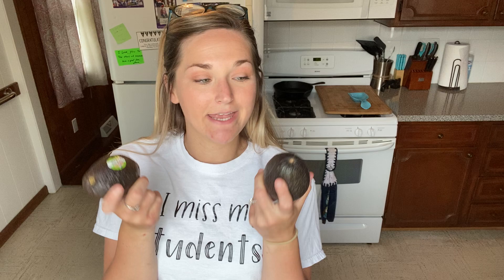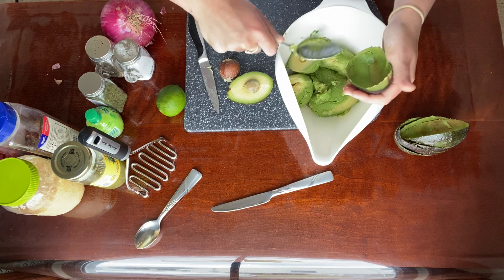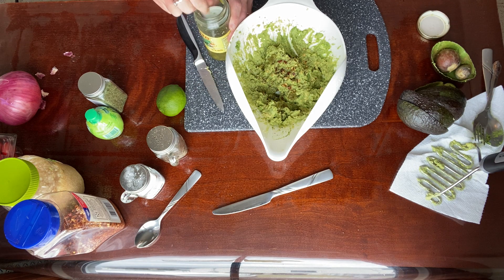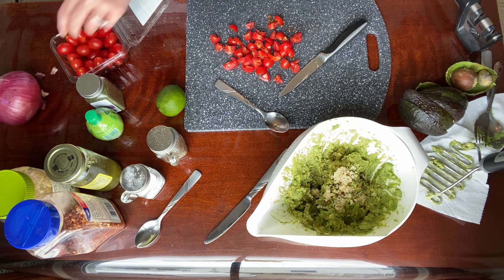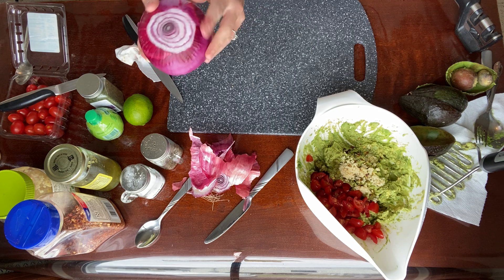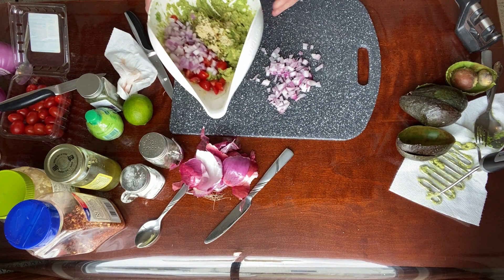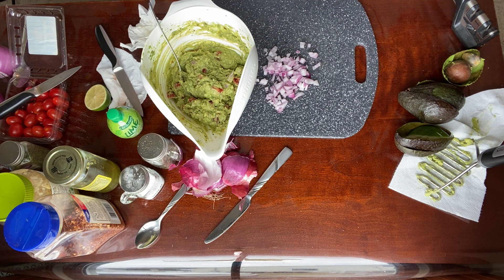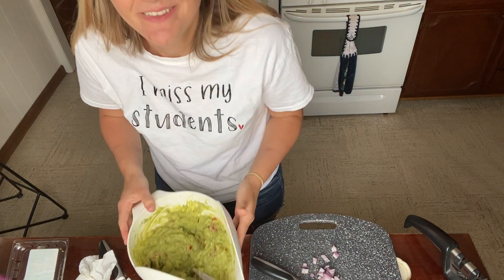Cooking with Miss Pipitone - Episode 5 - Guacamole